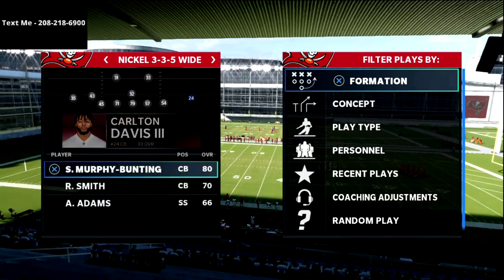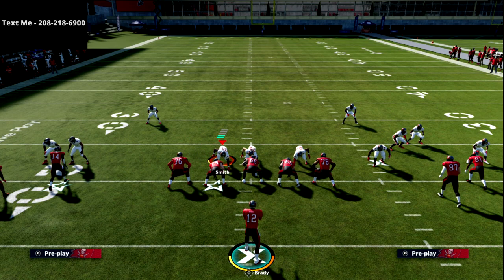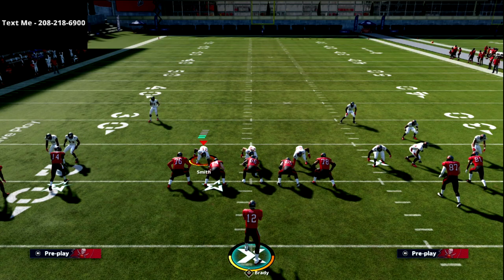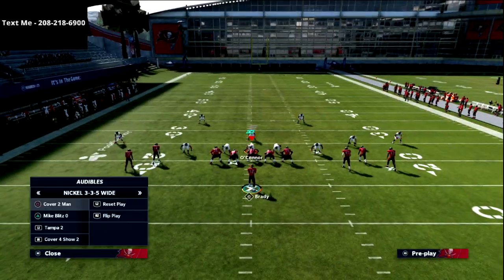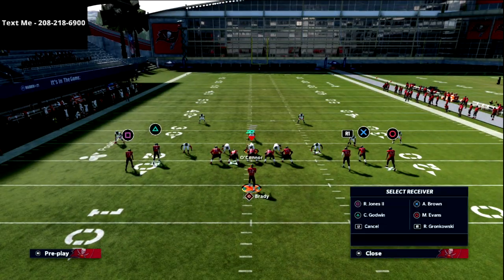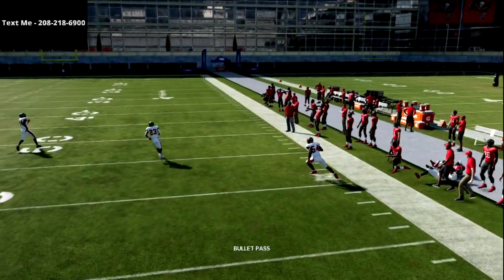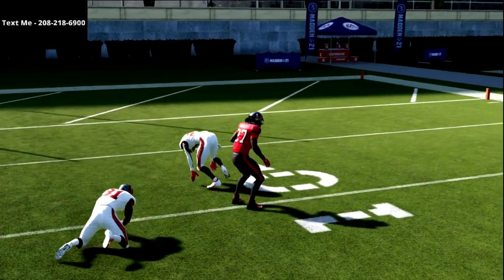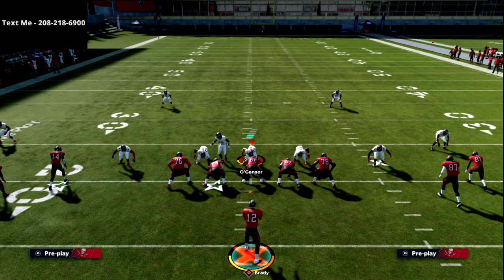Madden 22 Training Camp| How To Prepare For Madden 22 Launch Right Now| Empty Bunch Wide Scheme